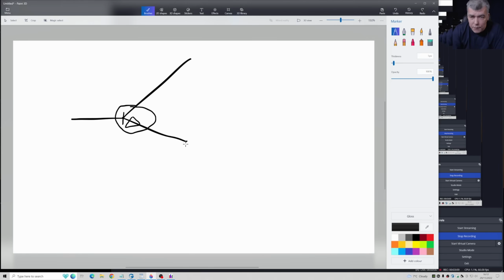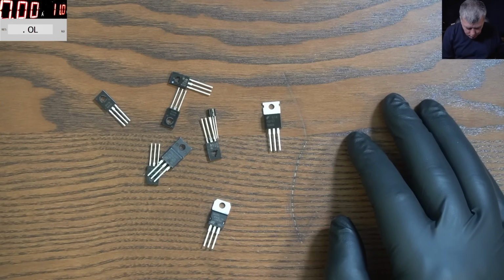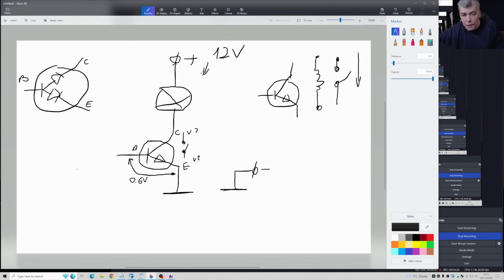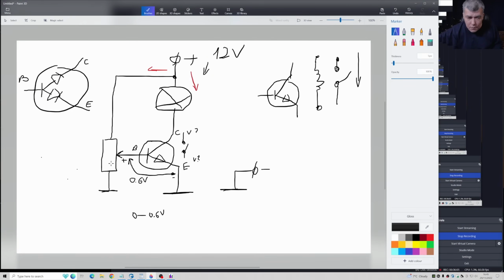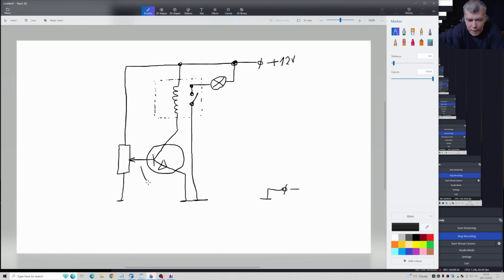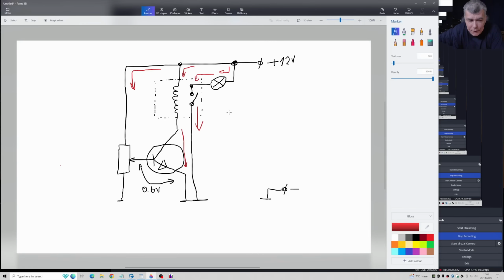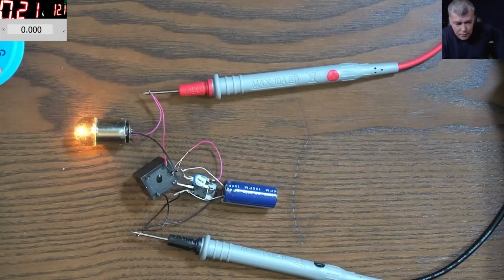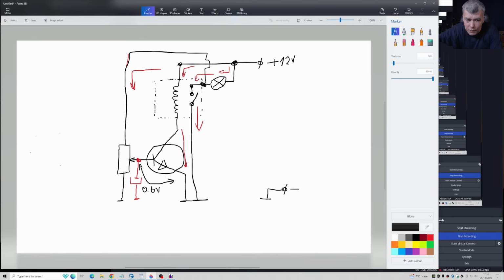How to make a transistor spinning around its own tail